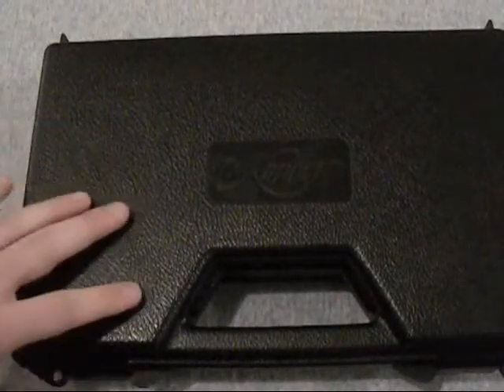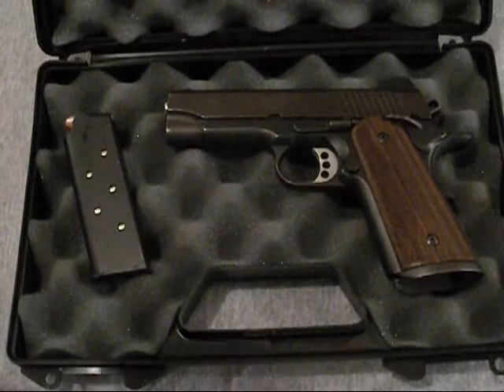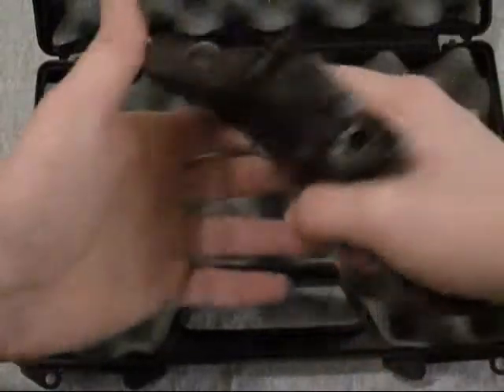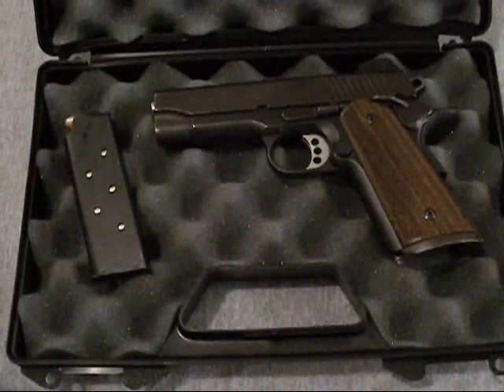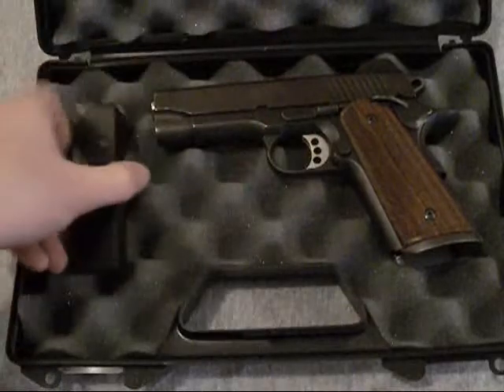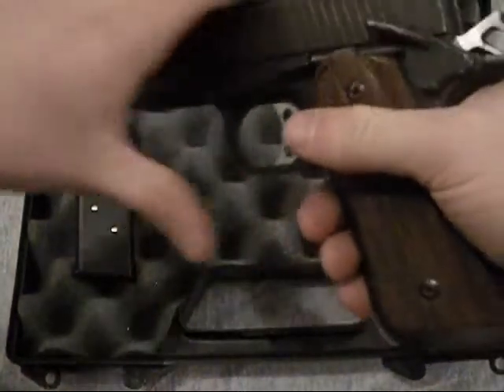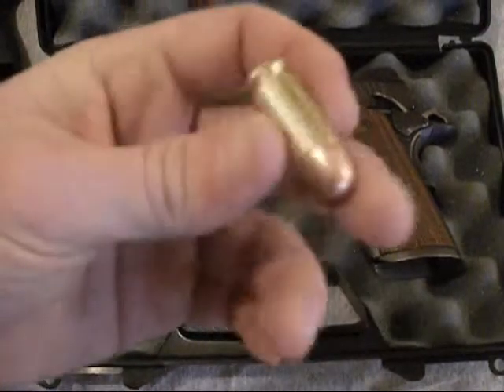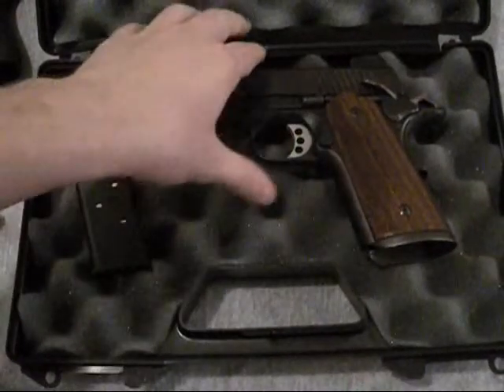New (to me) KIMBER 1911 .45 AUTO